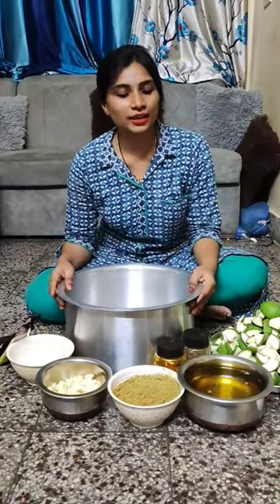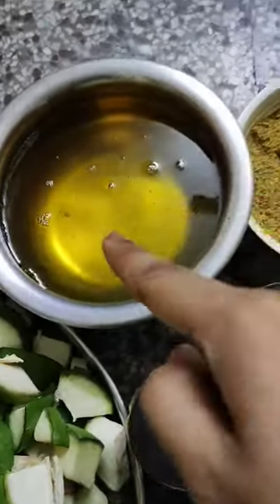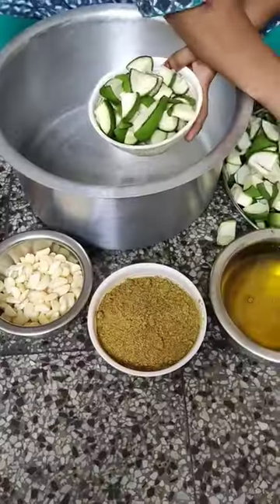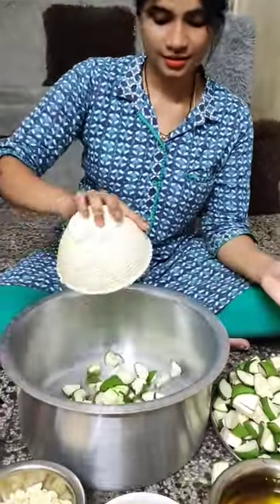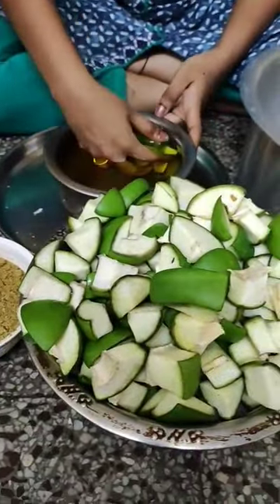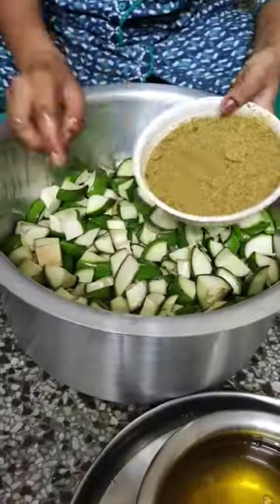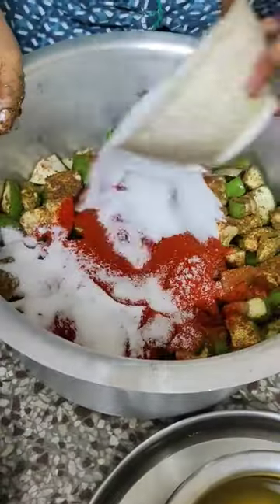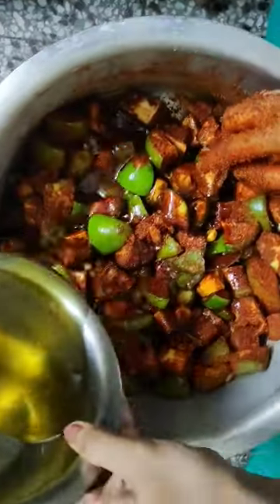నోరు ఊరించే కొత్త ఆవకాయ పచ్చడి😋😋# ఇలా ఒకసారి ట్రై చేయండి నోట్లో లాలాజలం 😋virl avakaai recipe#viral